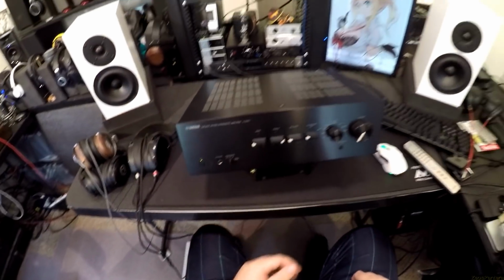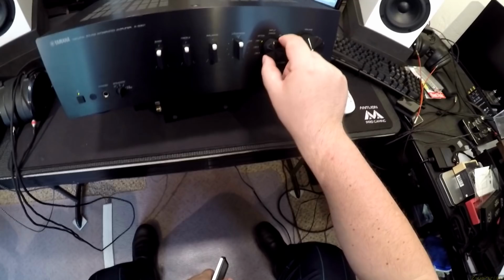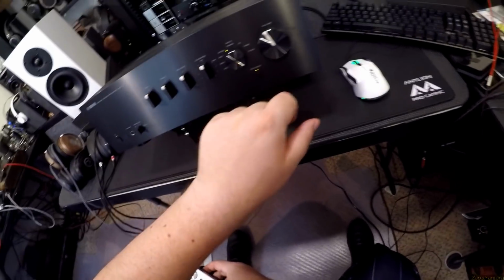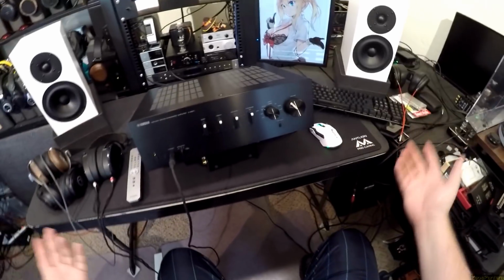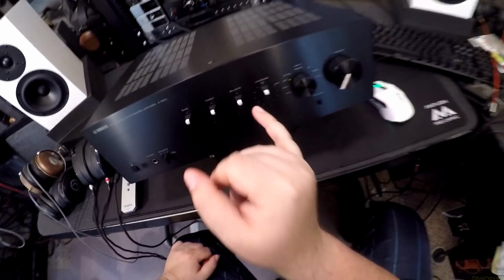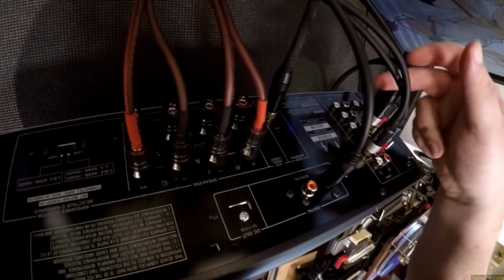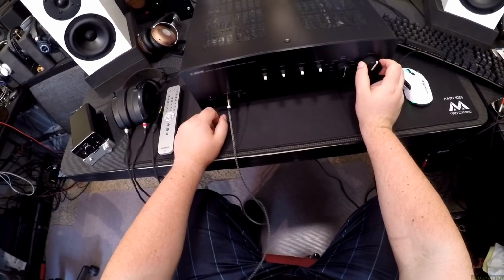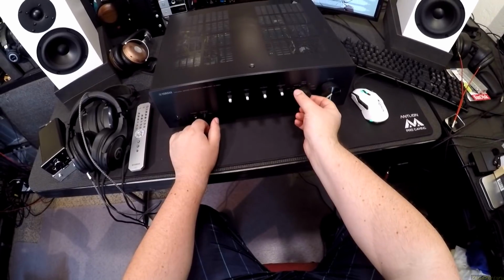Z Review - Yamaha A-S301 [The Return of Real Amp Problems]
-- Yamaha A-S301 on Amazon
-- Onkyo 9010 on Amazon
-- White Blue Tac
-- Mackie Sub 10"
-- SIVGA Cans
-- MPOW Bluetooth Receiver
-- Micca Speaker Cables
-- PS Audio Sprout 100
-- Flirc IR Controller

-- Z's 700 Member Telegram Chat!